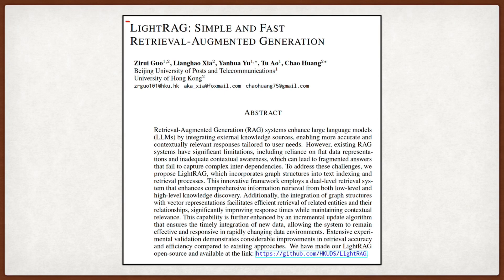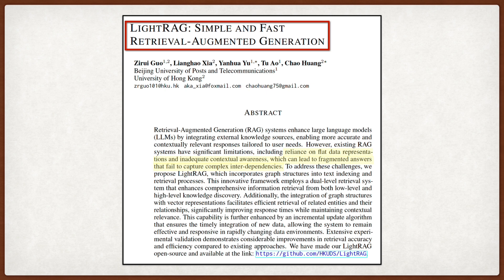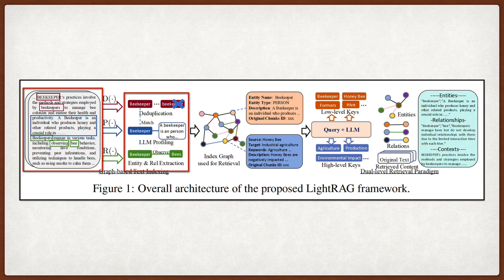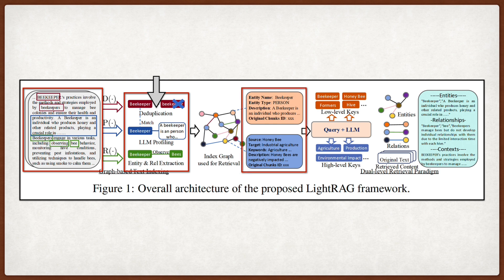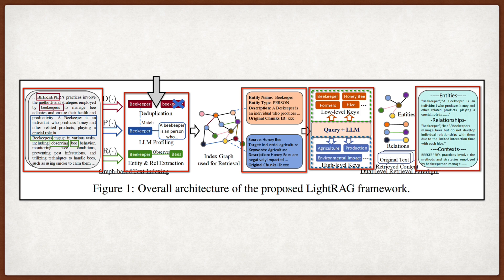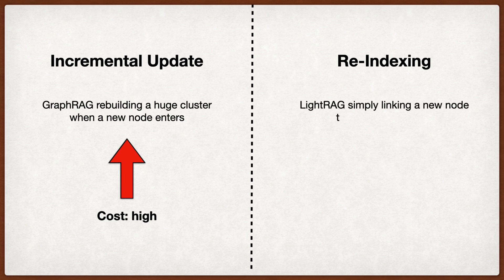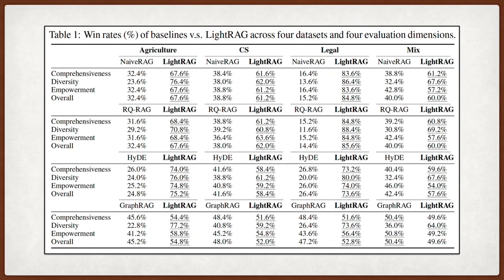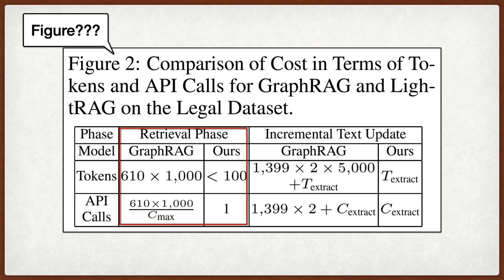LightRAG: Simple and Fast Retrieval-Augmented Generation - Paper Walkthrough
This video explains LightRAG, an efficient graph-enhanced Retrieval-Augmented Generation system that improves context retrieval, reduces computational cost, and supports fast incremental updates. It covers graph-based text indexing, entity extraction, LLM profiling, deduplication, dual-level retrieval, vector search, high-order relatedness, and benchmark results showing strong performance compared to NaiveRAG and GraphRAG.

► Bitcoin (BTC): 3C6Pkzyb5CjAUYrJxmpCaaNPVRgRVxxyTq
► Ethereum (ETH): 0x9Ac4eB94386C3e02b96599C05B7a8C71773c9281
► Cardano (ADA): addr1v95rfxlslfzkvd8sr3exkh7st4qmgj4ywf5zcaxgqgdyunsj5juw5
► Tether (USDT): 0xeC261d9b2EE4B6997a6a424067af165BAA4afE1a